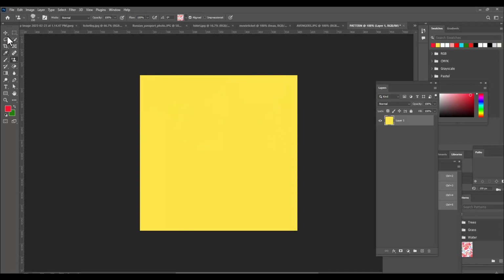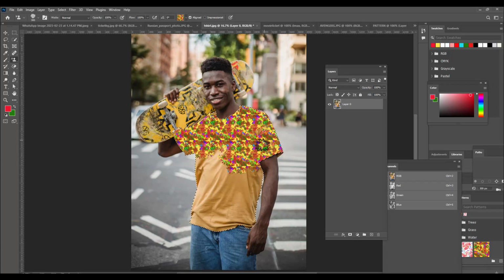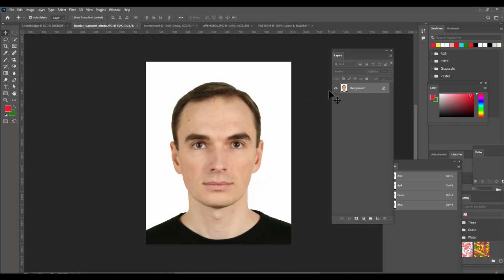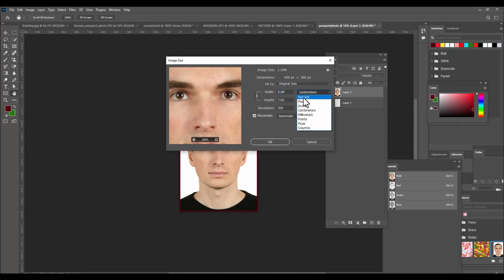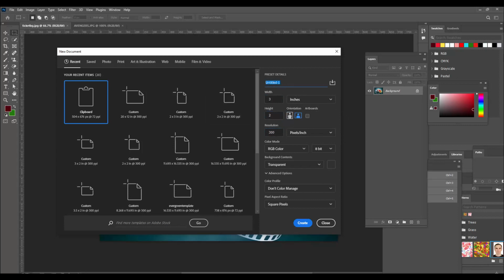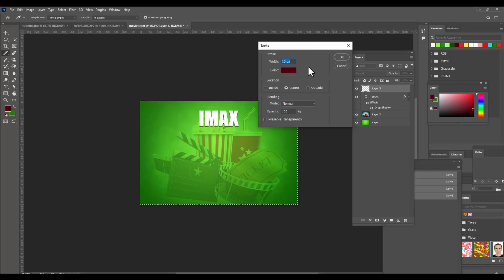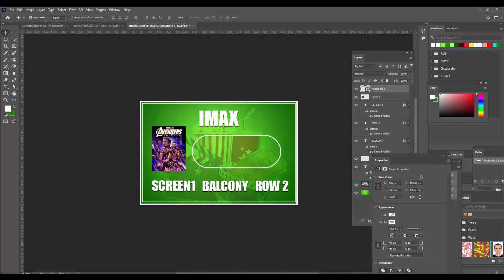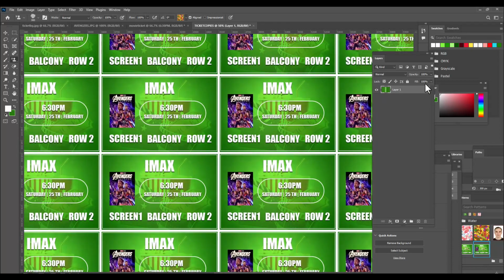Examples with Pattern option in Photoshop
Learn to create a shirt pattern , a passport size photoshop and also movie ticket copies with pattern in photoshop